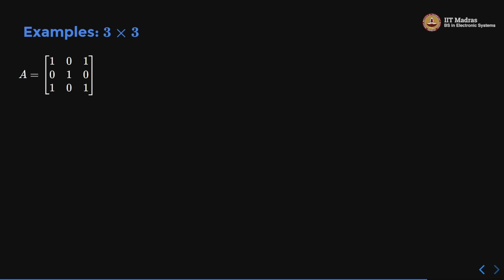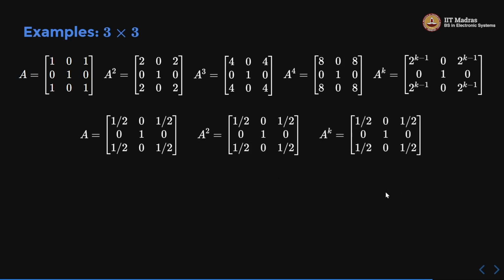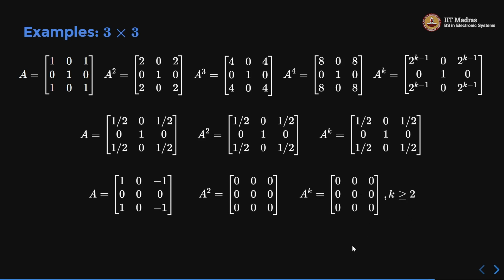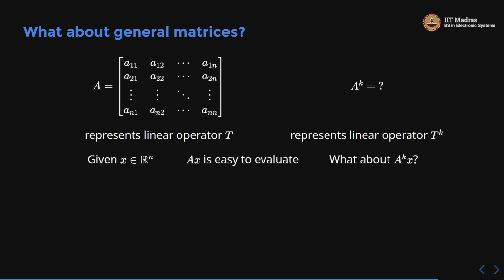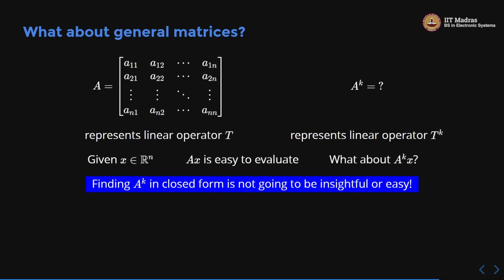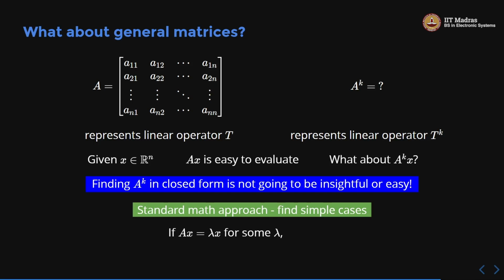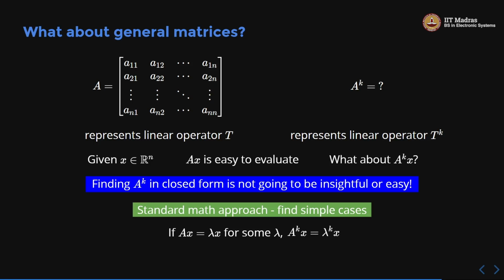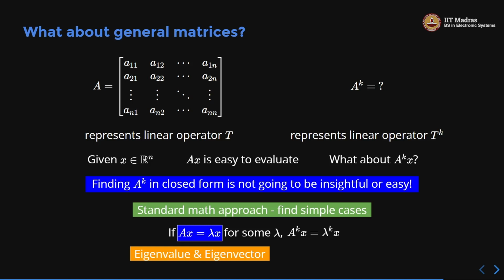Matrix Powers: Examples